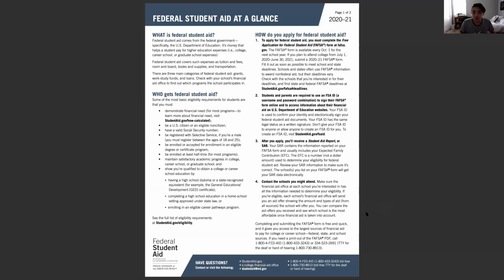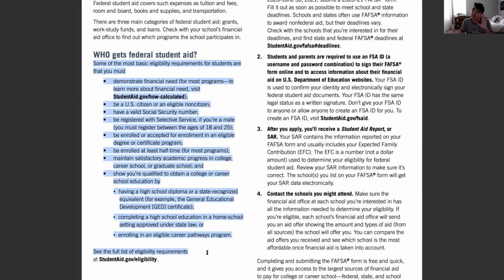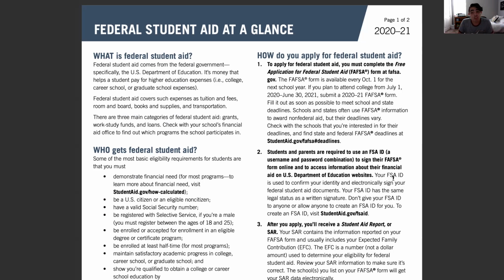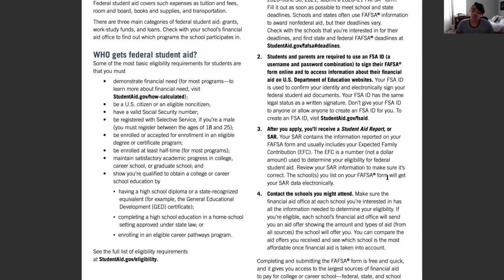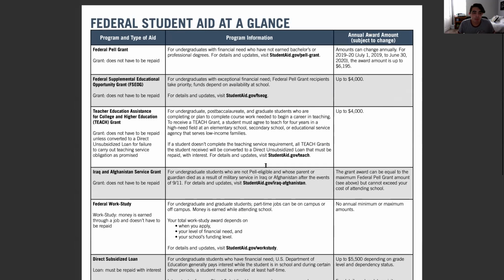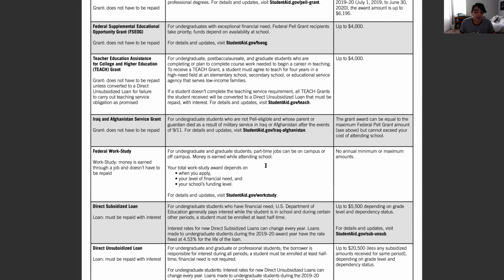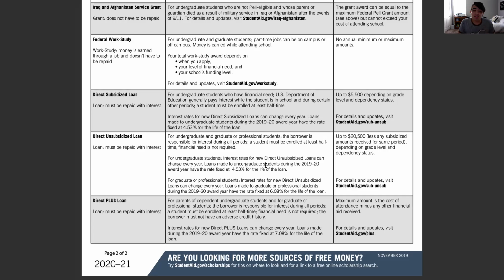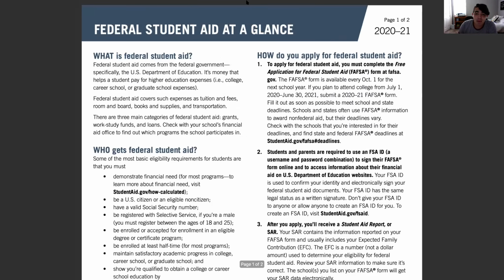FAFSA 2021-2022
Hey! Here is a breakdown of what the FAFSA is and how it can help you!!!

-Isaiah Mateas